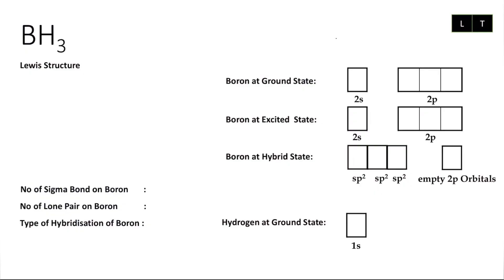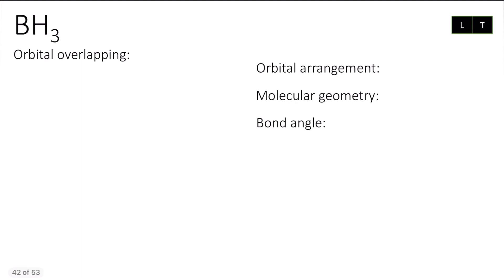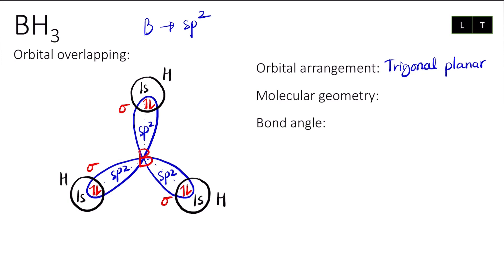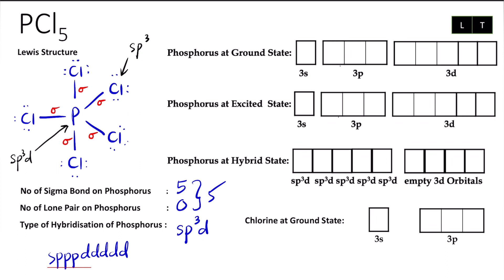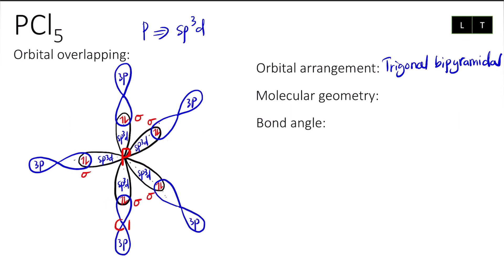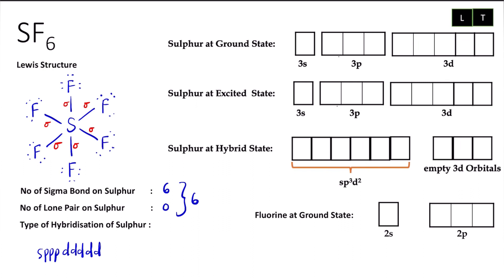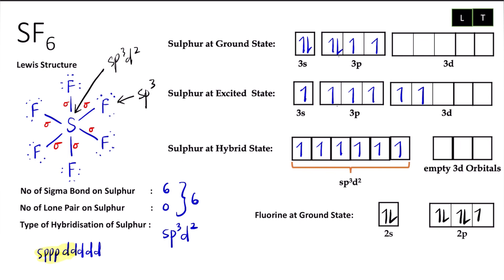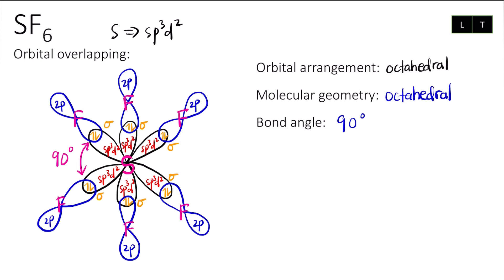SK015 Hybridisation Part 2 (Chapter 4; Part 26)